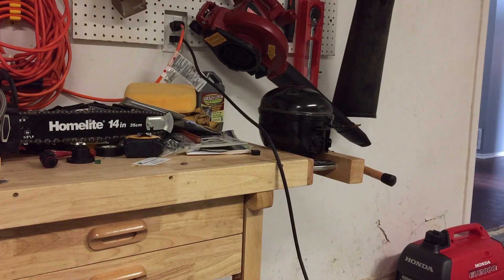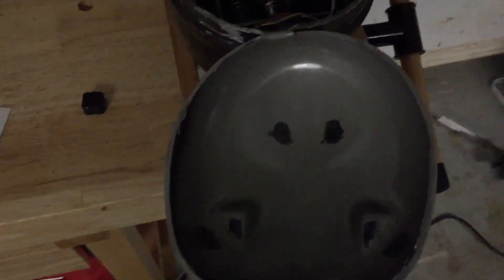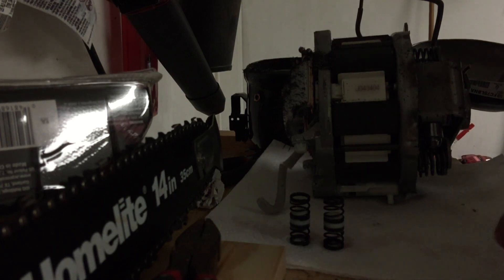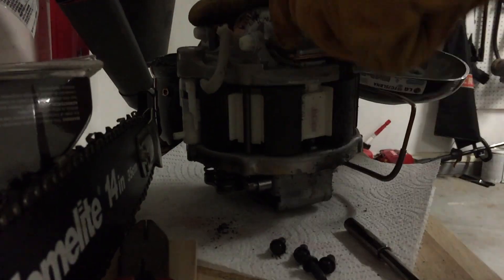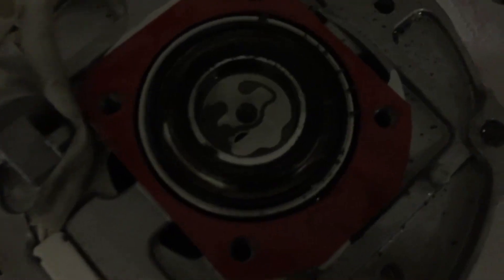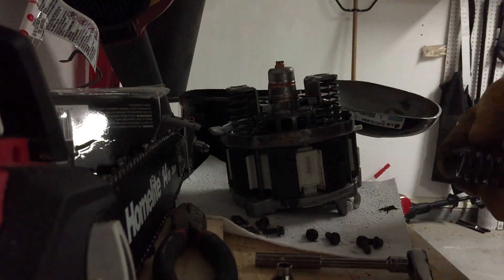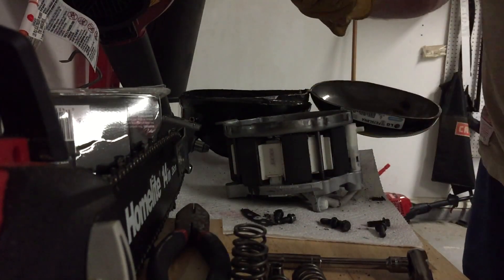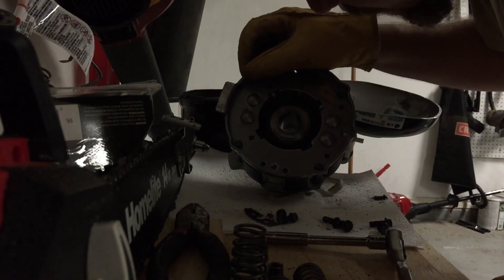LG Linear Compressor Teardown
This video shows what's inside the Linear Compressor made by LG. My compressor went out in my new refrigerator after only two years. I hear from several repair technicians there's some issues with these new compressors as they have a high failure rate, so i decided to tear the bad one down to find the issue. The valve design seems to be cheap from what i could tell. I hope you enjoy!